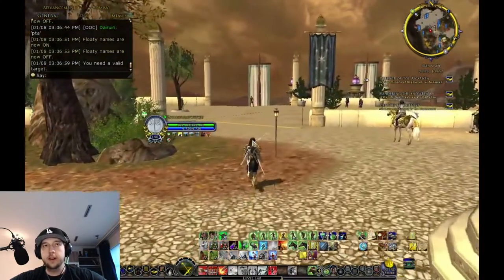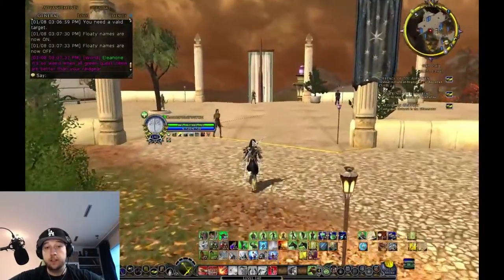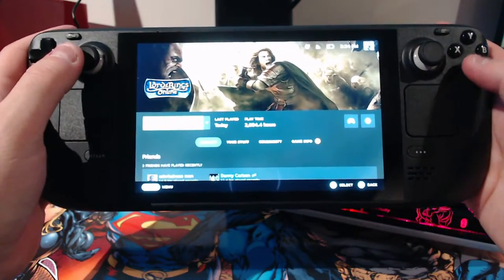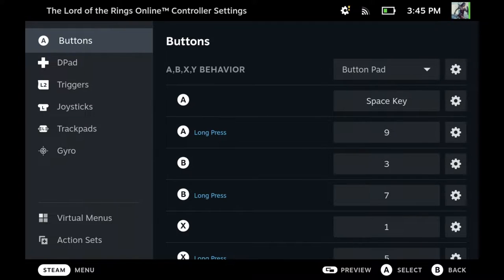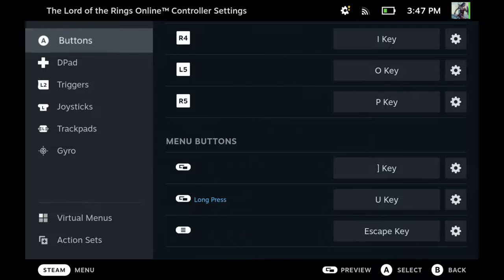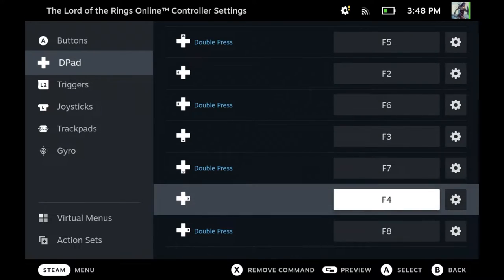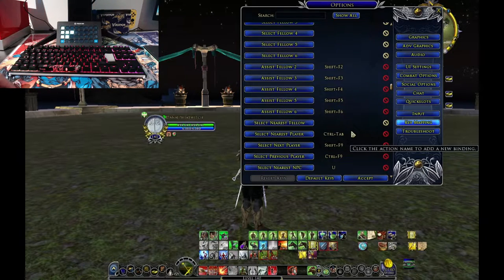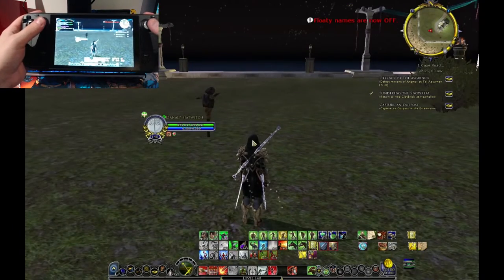✅HOW I PLAY MY FAVORITE MMORPG ON STEAMDECK✅| LOTRO Edition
Part 1 of how I play Lotro on a steamdeck. Part 2 will be a cookie-cutter version for everyone to just copy paste my keybinds and settings after they have been refined.

Check also out my other Lotro videos and more.
Ingame Infos:
Server: Evernight [EU]/Treebeard/Arkenstone
Ingame Name: Danaephiattv, Danaephiatwitch